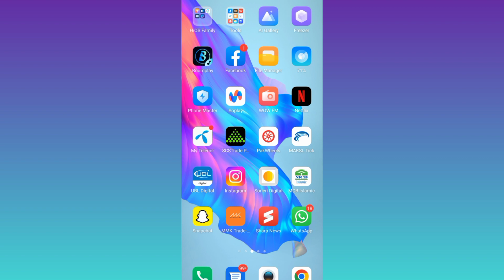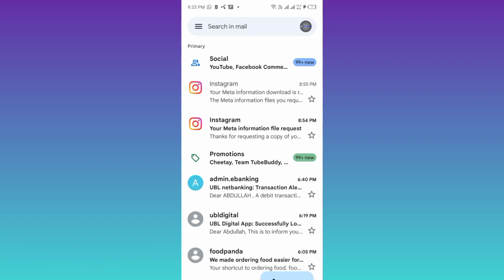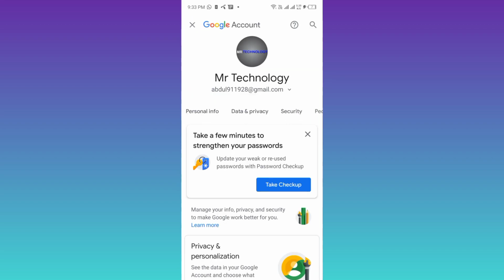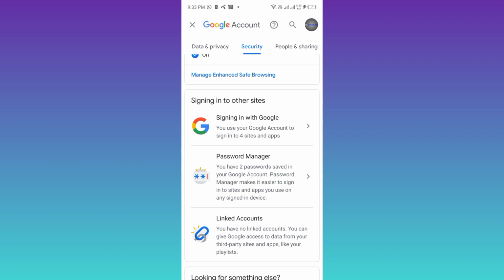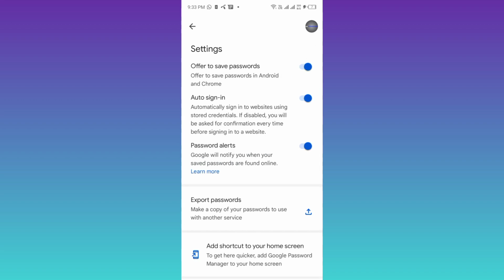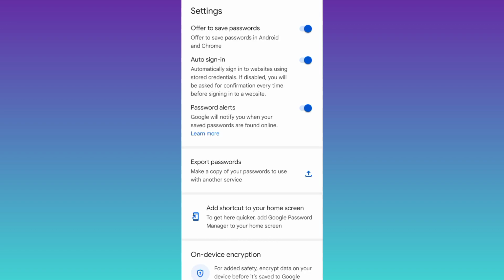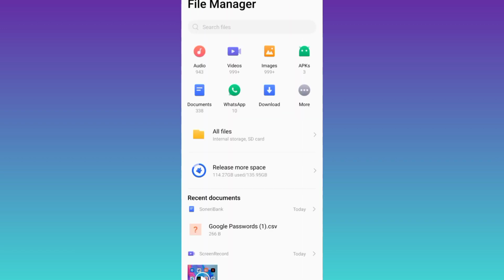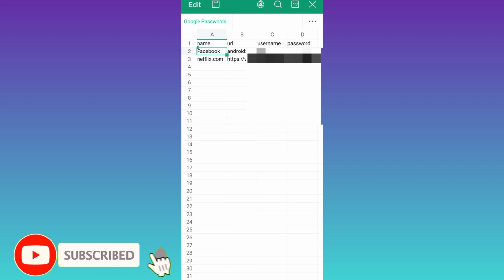[2023] How to check your Facebook account password on your phone? See your Facebook password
In this simple tutorial video i am going to show you how to check your facebook account password if you forgot it
So there is no option available in the facebook application to check your facebook account password however there is a simple trick that you can use to check your facebook account password